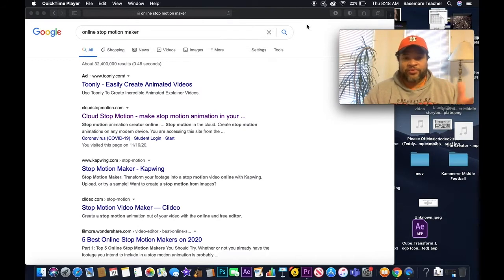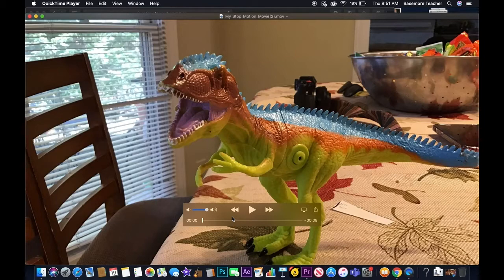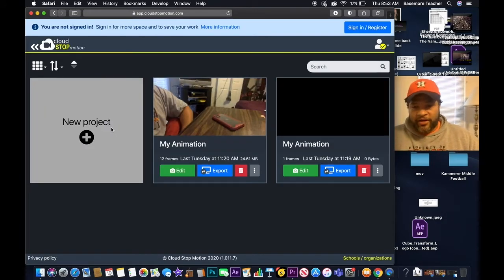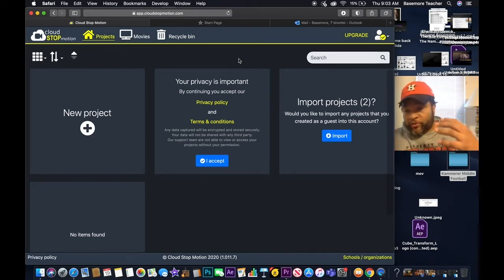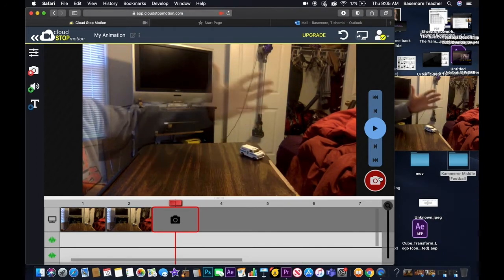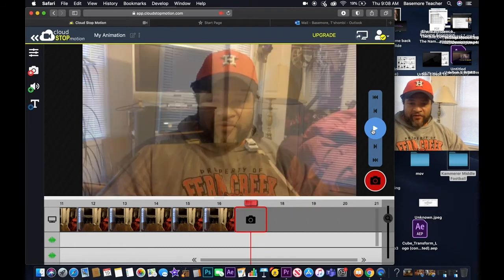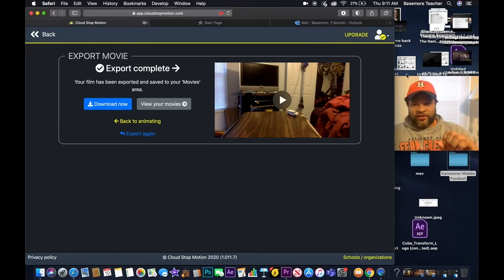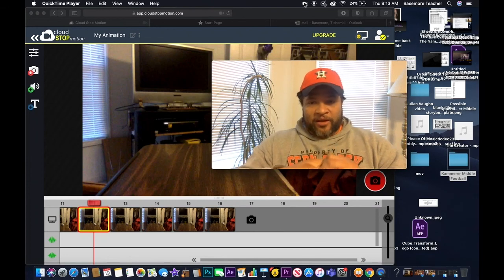Synchronous Lesson Stop Motion 11 19 1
Stop motion